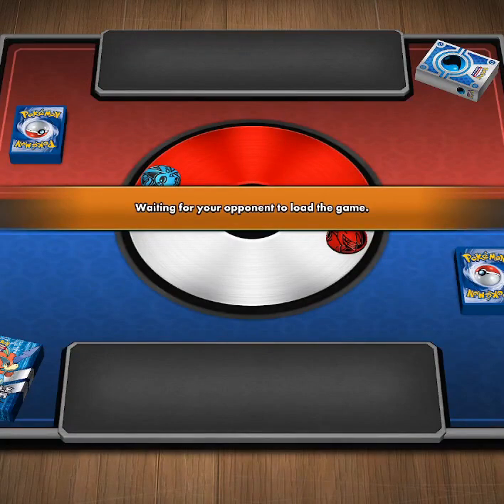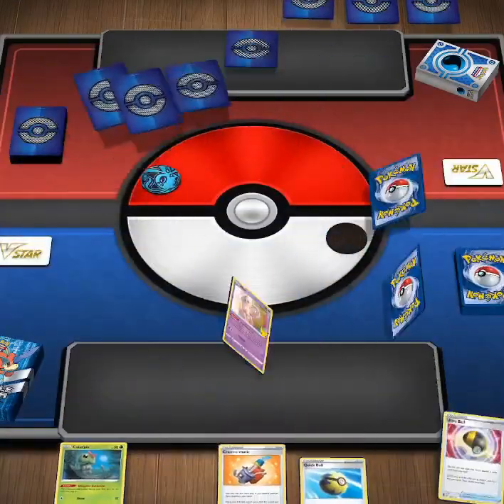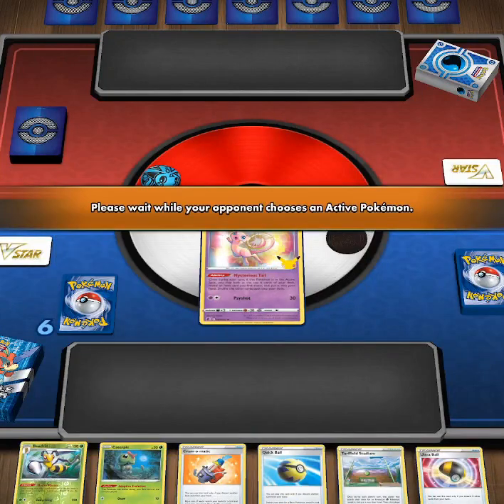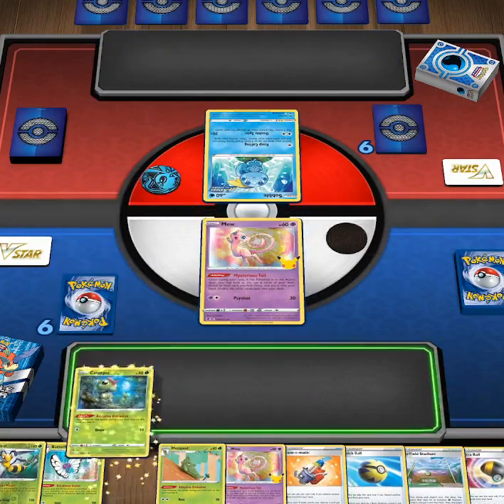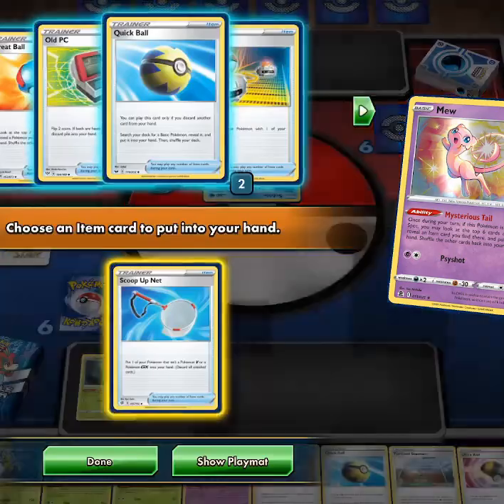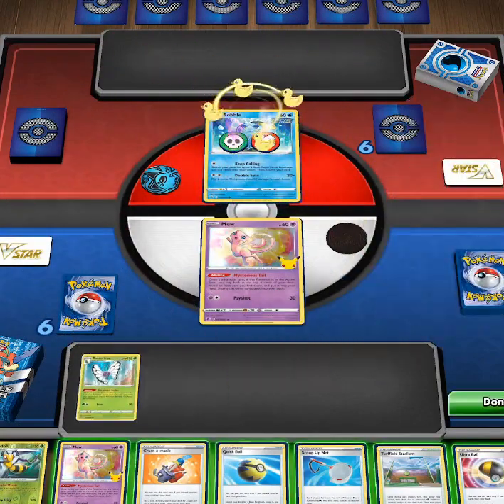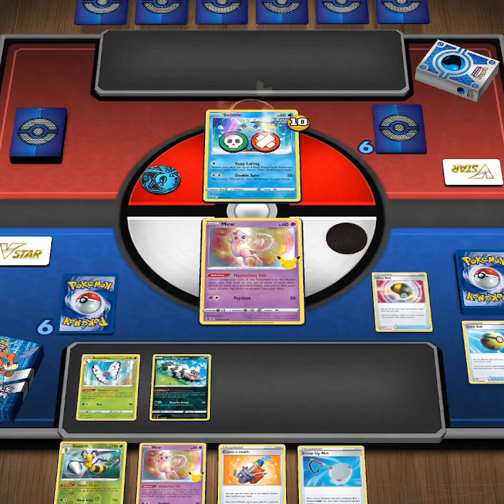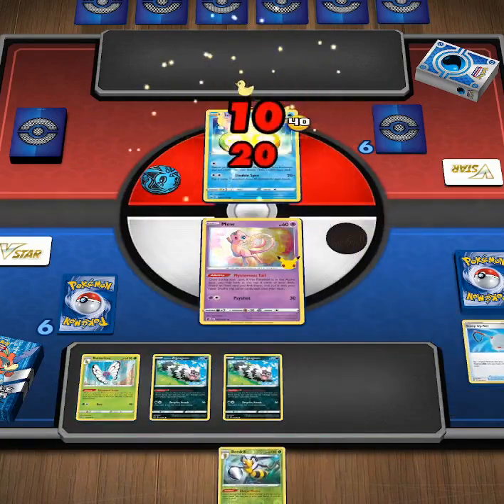Donk is Real in Standard Right Now!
#Pokémon - 18

* 2 Crobat V DAA 104
* 4 Galarian Zigzagoon SSH 117
* 2 Caterpie RCL 1
* 2 Metapod RCL 2
* 2 Beedrill VIV 3
* 2 Butterfree FST 3
* 4 Mew CEL 11

* 4 Old PC DAA 164
* 4 Quick Ball SSH 179
* 4 Air Balloon SSH 156
* 4 Level Ball BST 129
* 4 Scoop Up Net RCL 165
* 4 Ultra Ball BRS 150
* 4 Great Ball CPA 52
* 2 Beauty VIV 148
* 4 Switch SSH 183
* 4 Cram-o-matic FST 229
* 4 Turffield Stadium RCL 170

#Energy - 0